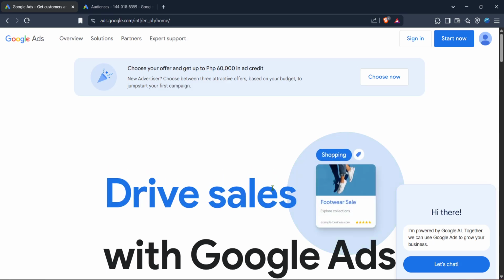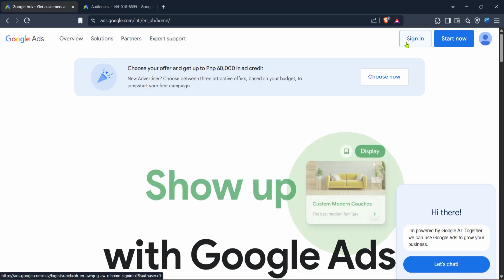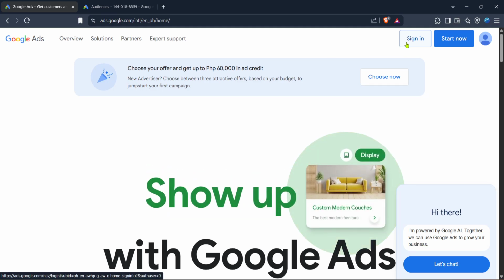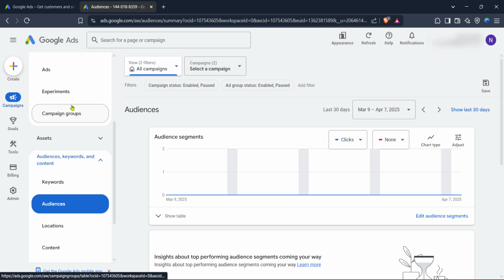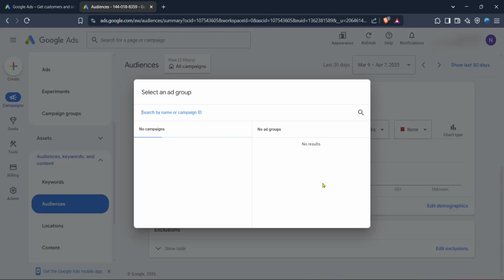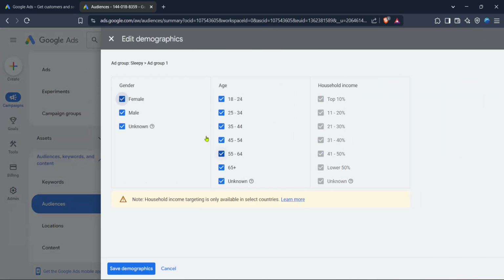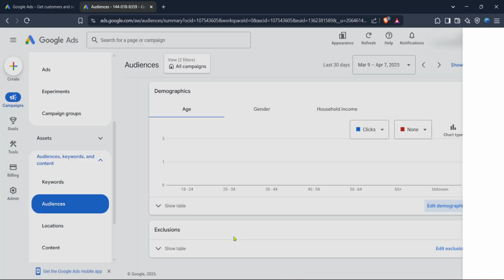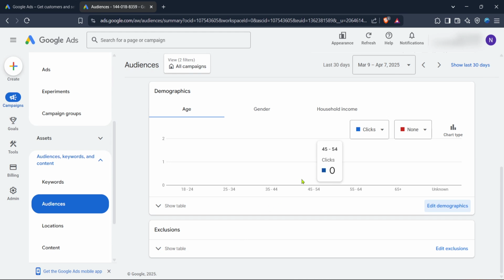How to Simple Steps Change Age Group (demographics) in Google Ads Campaigns (Full 2025 Guide)